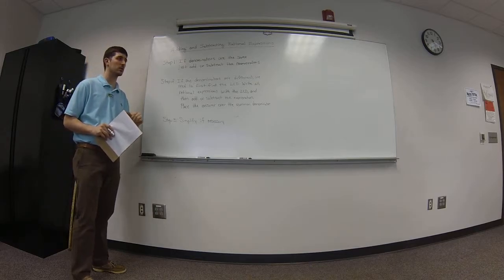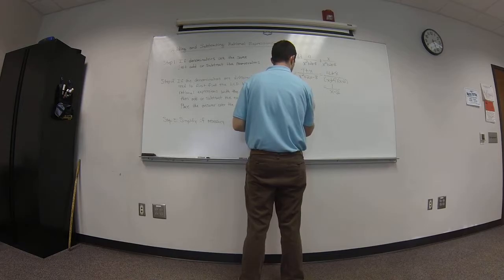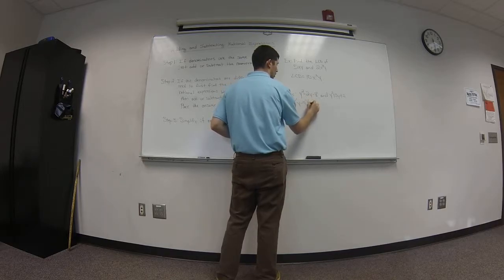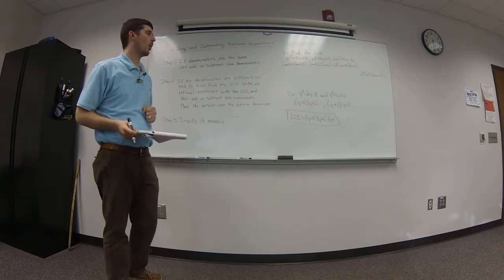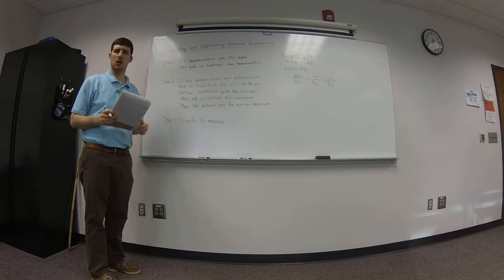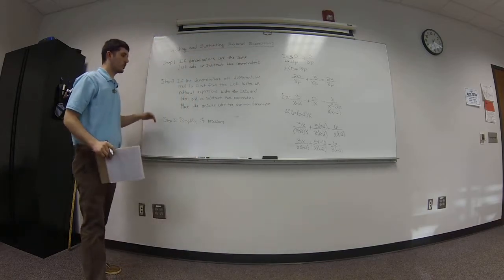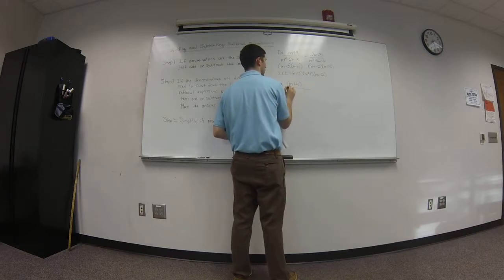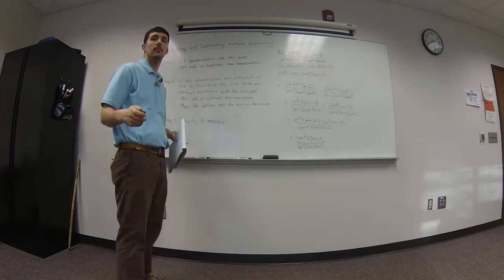Rational Expressions: Adding and Subtracting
In this video we look at adding and subtracting rational expressions, first with like denominators and then with different denominators.